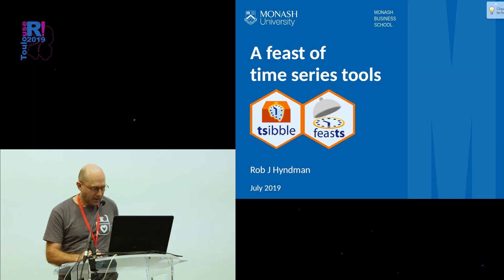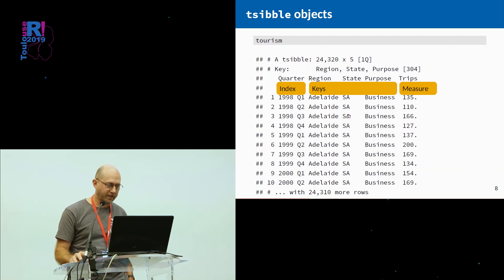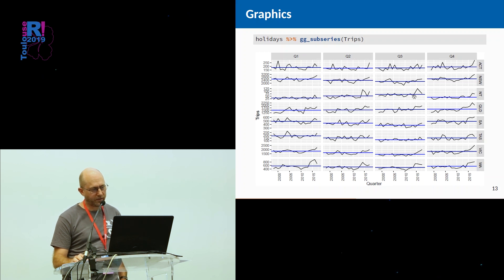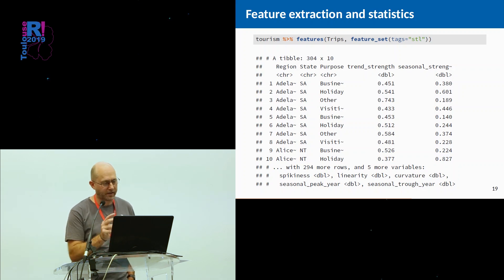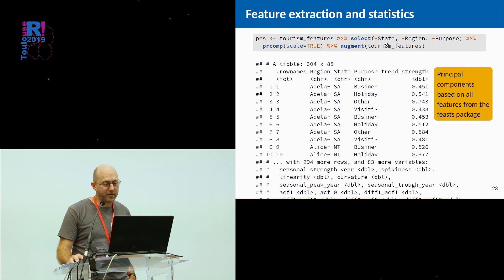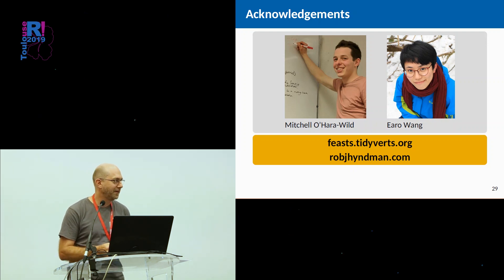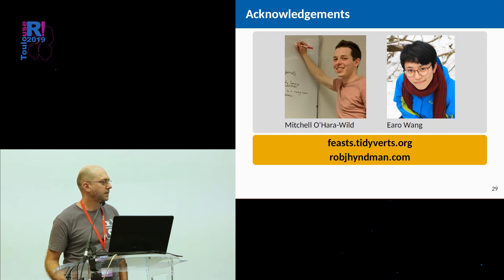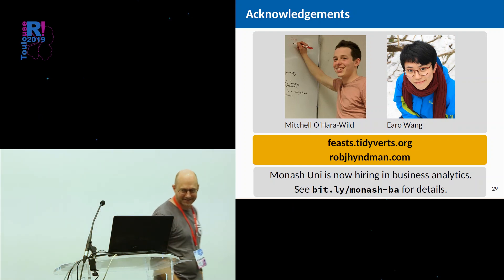useR! 2019 Toulouse - Talk Time Series Data - Rob Hyndman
"A feast of time series tools"